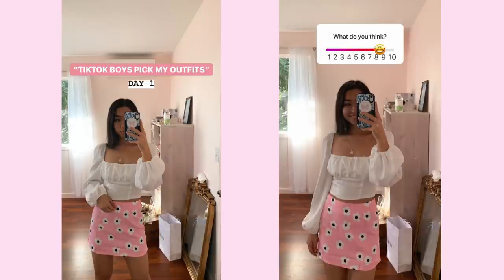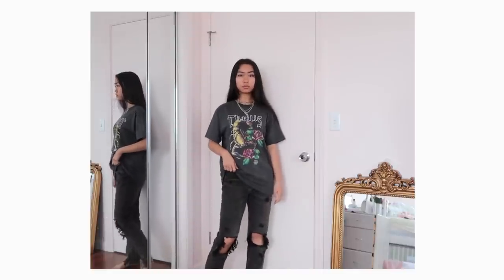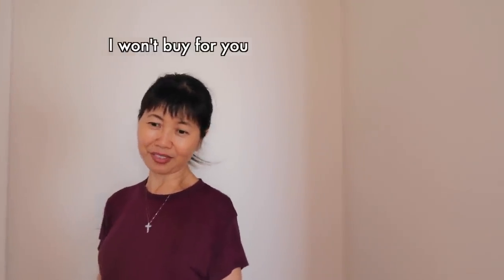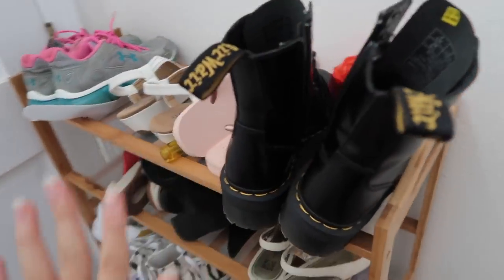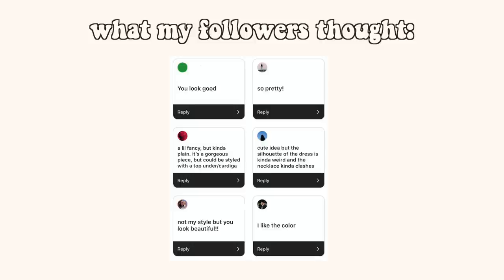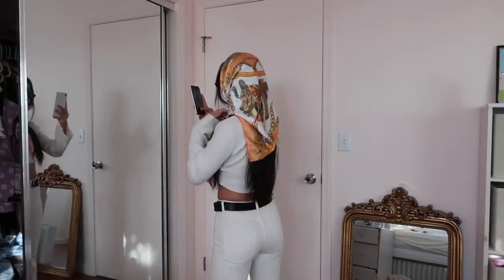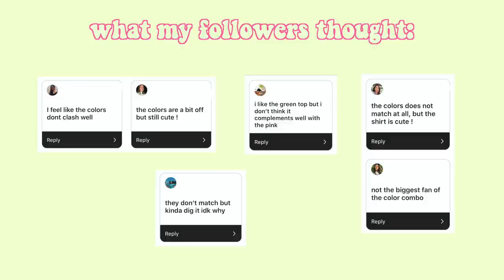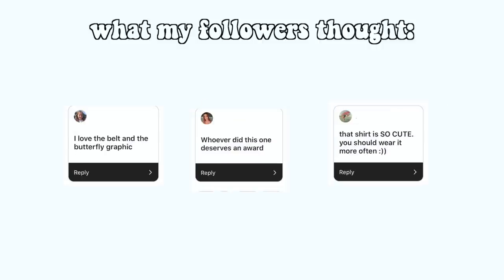TIKTOK BOY FRIENDS PICK MY OUTFITS FOR A WEEK!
TikTok boys pick my outfits for a week, and my parents rate it...

   ✧  Depop: @kkateli

Free Express Shipping (2 days) to the US on orders over $50USD

IG + Tiktok: @jacksontkim

Lash serum

👼🏻 P r e c i o u s   b y   K a t e
   ➭  my handmade jewelry store!

| ‭‭Ecclesiastes 3:11 NIV | “He has made everything beautiful in its time. He has also set eternity in the human heart; yet no one can fathom what God has done from beginning to end.”

GET PAID TO SHOP! I’ve made hundreds of dollars from cash back already. Stores include Sephora, Levi’s, Urban Outfitters, Princess Polly, Nike, Adidas, Lululemon

💌 Kate Li
USA

What’s your name? Kate
What’s your Instagram? @kkateli
What grade are you in? just graduated high school and will attend USC as a freshman in the fall.
Where do you live? Honolulu, Hawaii
What ethnicity are you? full Chinese
What did you use to film + edit? Canon G7x Fotopro vlogging tripod Final Cut Pro